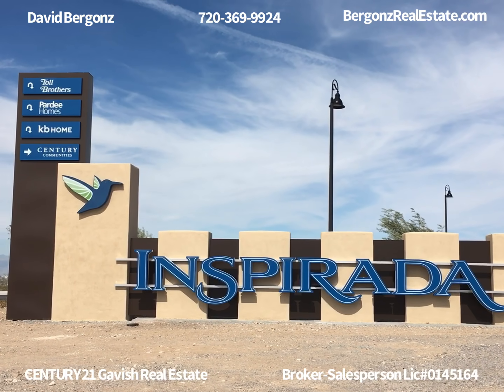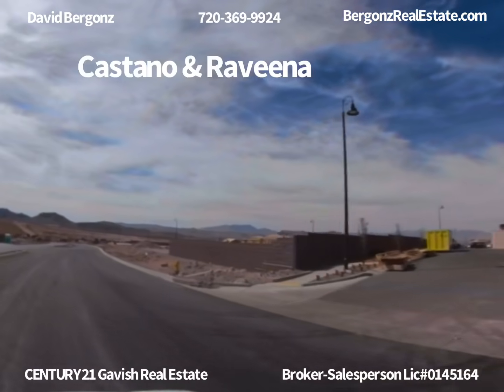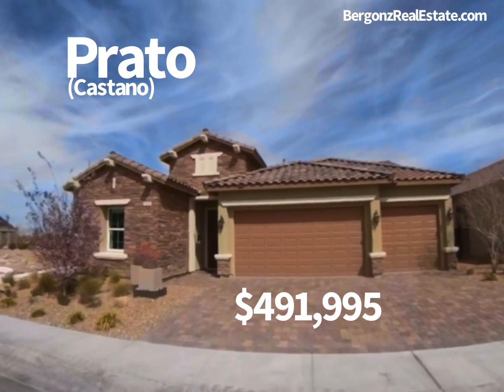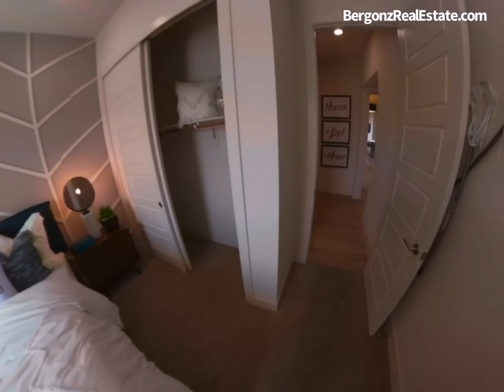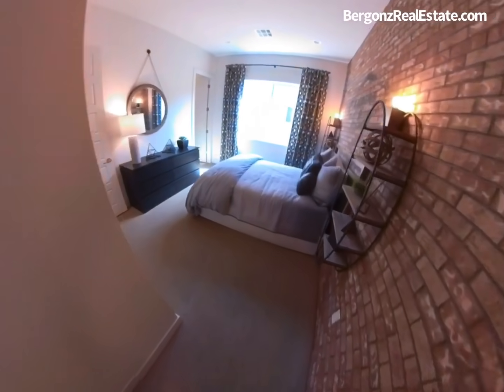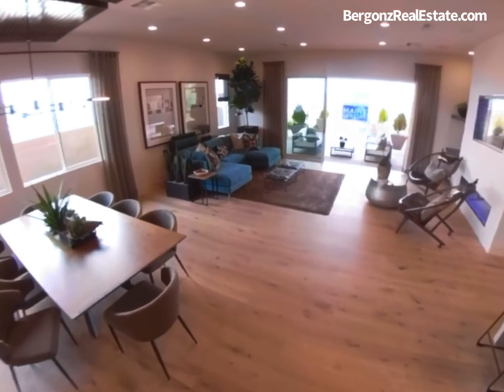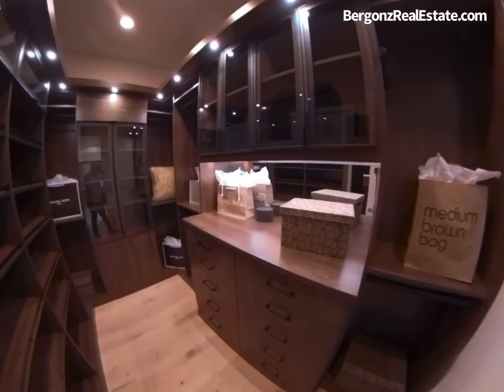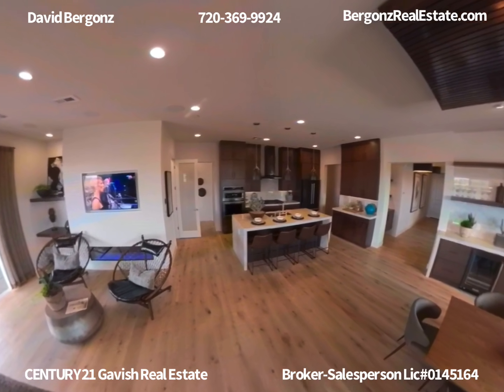Toll Brothers Castano Prato Virtual Tour Inspirada Las Vegas Model Home Henderson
$491,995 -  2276 Sqft, 3 Bedrooms, 3 Bathrooms, Single Story, 3 Car Garage.

Presented by: David Bergonz, Realtor, Broker-Salesperson License #0145164
CENTURY21 Gavish Real Estate 8350 S. Durango Dr Las Vegas, NV 89113

Model: CRESTA
Neighborhood: CASTANO in INSPIRADA
Builder: TOLL BROTHERS

- Warm Foyer Welcomes Visitors
- Stylish Gourmet Kitchen with Center island and Large Walk-in Pantry
- Spacious Great Room leads to the covered loggia
- Luxurious Master Suite and master Bath
- Flex Room to fit your lifrestyle
- Builder Warranty Included.